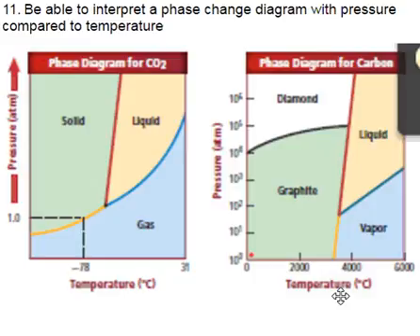Ch12 study session objective 11